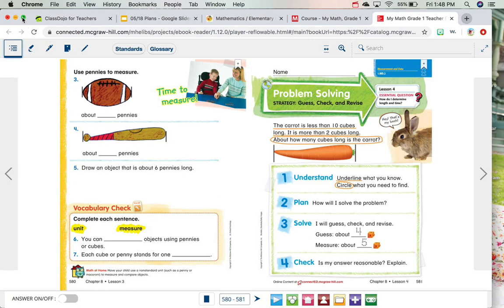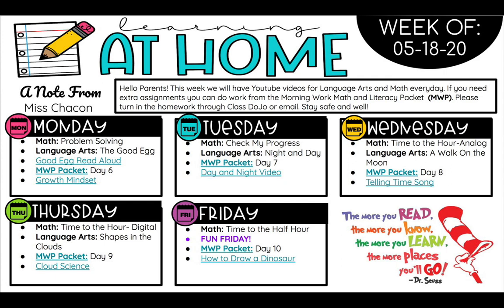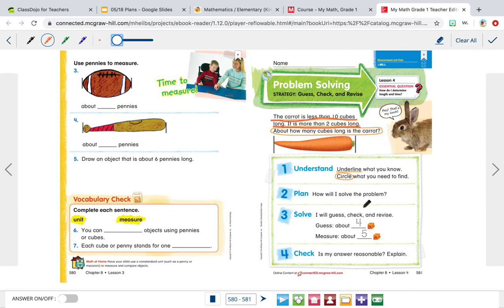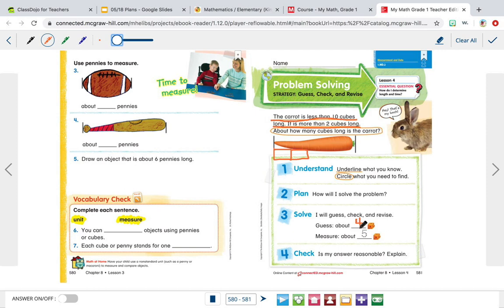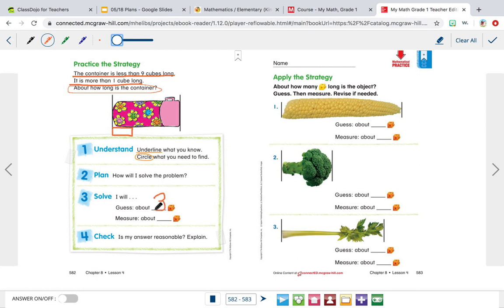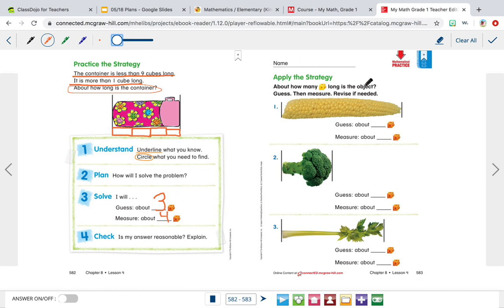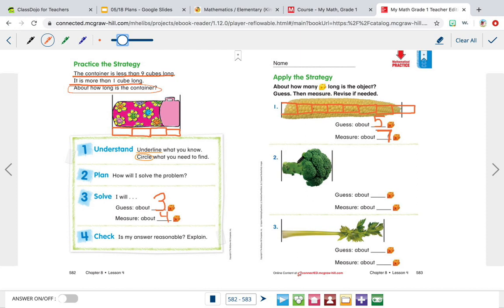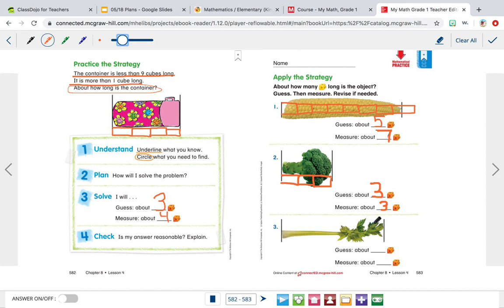Miss Chacon's Class: My Math Problem Solving Chapter 8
Monday, May 18, 2020 Math Lesson for Miss Chacon's Mighty First Graders!